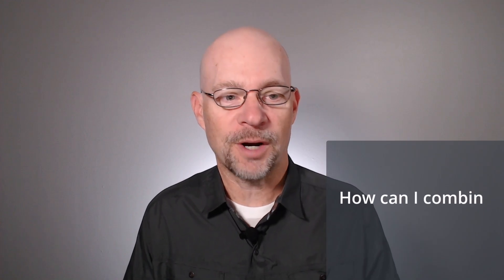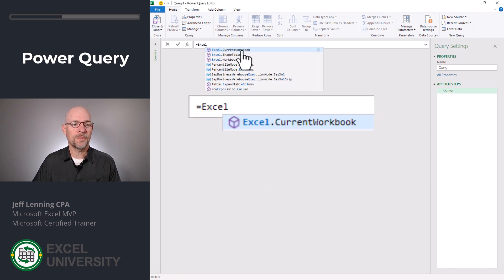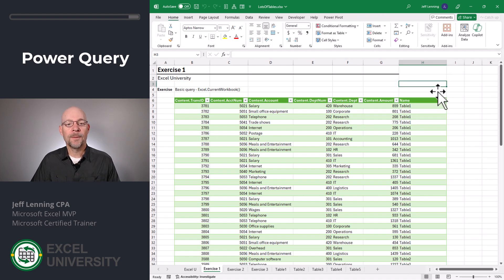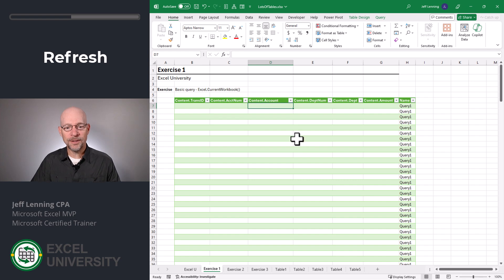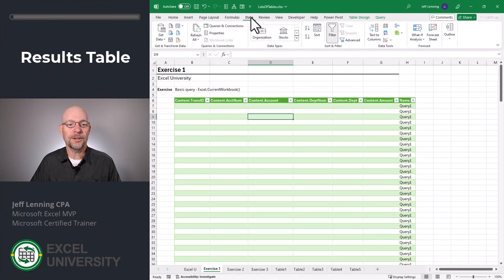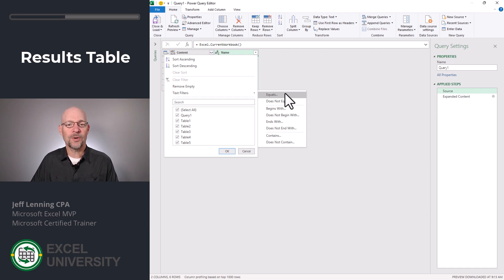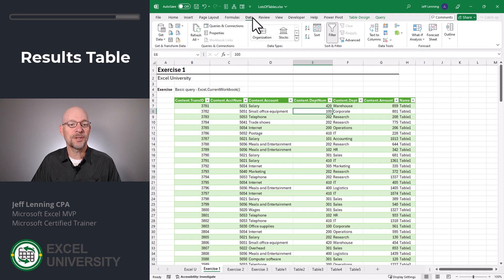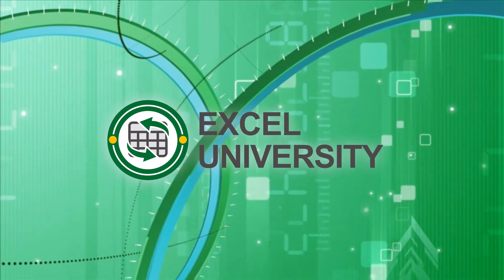Excel How To Combine Lots of Tables in a Workbook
This short video shows how to combine the data from lots of tables contained within one workbook.

Specifically:
 - power query
 - Excel.CurrentWorkbook()
 - results table
 - refresh when new tables
 - how to filter to exclude the results table
 - how to refresh

Chapters in this video:
00:00 - Introduction
00:14 - Exercise 1
01:24 - click-start
01:29 - Exercise 2
02:35 - Exercise 3